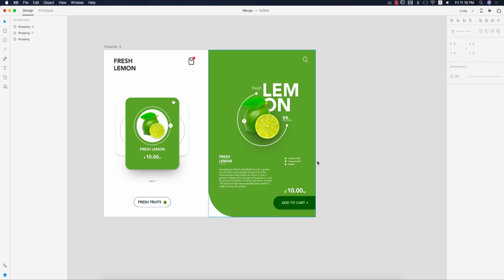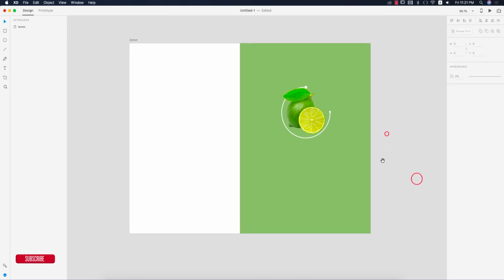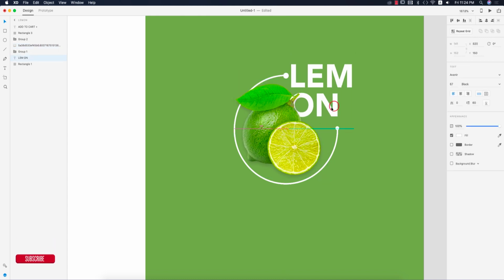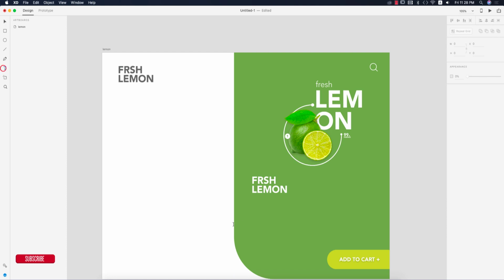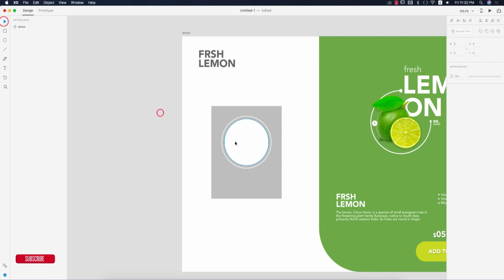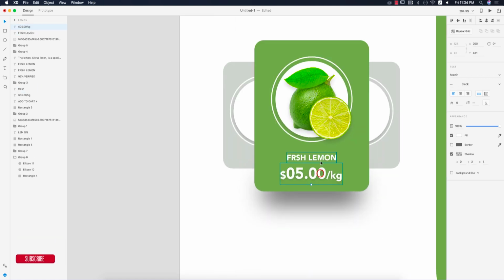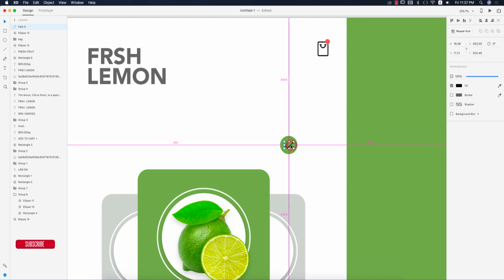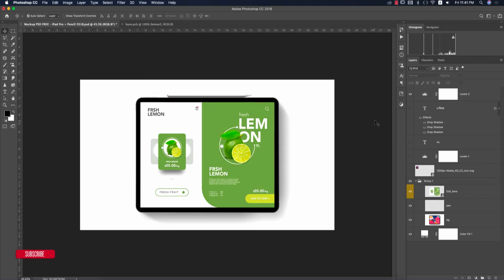Adobe Xd Tutorial: Fresh Fruit | Shopping Apps UI Design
ui/ux design,
ui/ux design tutorial,
ui/ux tutorial,
ui/ux design bangla tutorial,
ui/ux design course,
ui/ux portfolio,
ui/ux design full course,
ui/ux course,
ui/ux design bangla,
ui/ux design with adobe xd,
ui/ux app design,
ui/ux adobe xd,
ui/ux animation,
ui/ux animation web design,
ui/ux artist,
ui/ux apps,
ui/ux android,
ui ux animation,
ui ux android,
ui ux app design tutorial,
ui/ux bootcamp,
ui/ux basics,
ui ux beginner,
ui ux bangla tutorial,
ui ux beginner course,
ui ux basic principles,
ui ux best practices,
ui ux books,
ui ux bangla,
ui ux business analyst,
ui/ux crash course,
ui/ux coding,
ui/ux course free,
ui/ux certification course online free,
ui ux career,
ui ux course online free,
ui ux case study,
ui ux complete course,
ui ux career path,
design ux ui c'est quoi,
ui/ux design tutorial for beginners,
ui/ux design trends 2020,
ui/ux designer salary,
ui/ux engineer,
ui/ux explained,
ui/ux experience,
ui ux engineer,
ui ux edureka,
ui ux example,
ui ux ecommerce,
ui ux español,
ui ux after effects,
ui ux front end developer,
ui & ux,
design ux e ui,
diferença entre ux e ui,
curso de ux e ui design,
curso de ui e ux,
ui/ux full course,
ui/ux for beginners,
ui/ux fundamentals,
ui/ux freelancer,
ui/ux figma,
ui/ux free courses,
ui/ux for dummies,
ui/ux full form,
ui/ux frameworks,
ui/ux game designer,
ui ux graphic designer,
ui ux game design,
ui ux google,
ui ux gojek,
ui ux guidelines,
ui ux germany,
ui ux grid,
ui ux design gfx mentor,
ui ux là gì,
ui/ux hindi,
ui ux hindi,
ui ux html css,
how to ui ux design,
ui ux design how to start,
ui ux kya hai,
học ux ui,
học ui ux design,
hmi ui ux design,
how to ui ux,
ui/ux interview,
ui/ux interview questions and answers,
ui/ux introduction,
ui/ux interface,
ui/ux interview questions,
ui/ux icons,